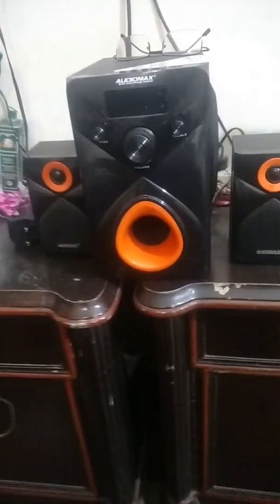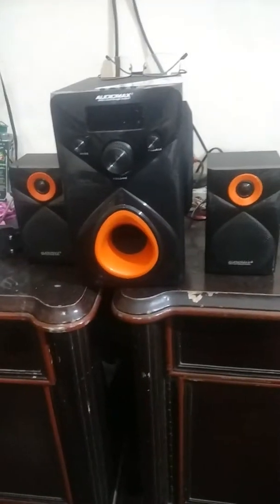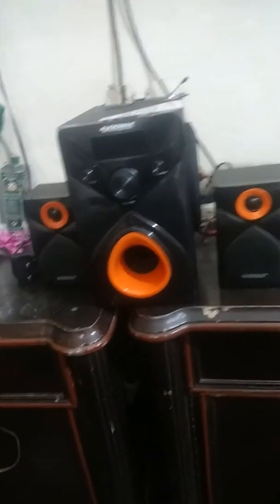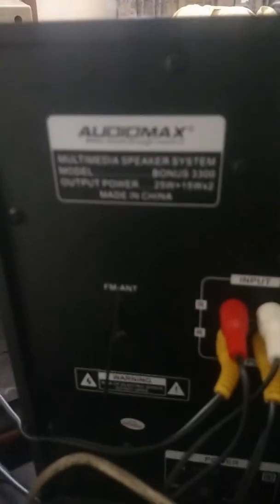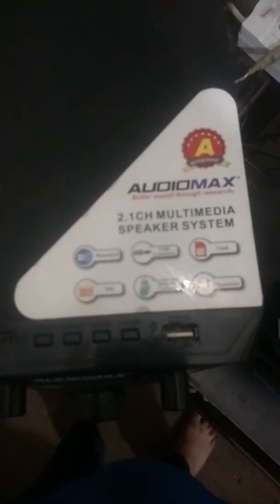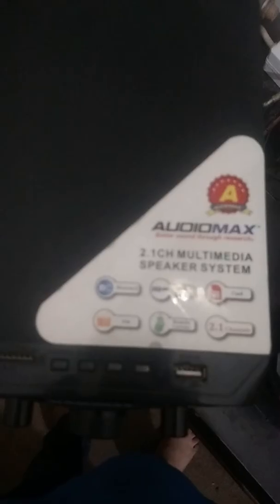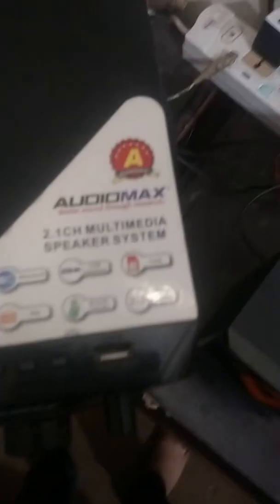Audiomax bonus 3300 review